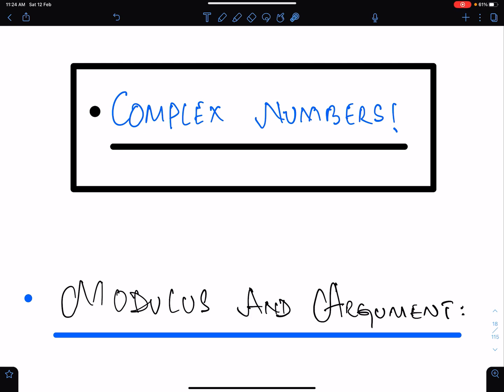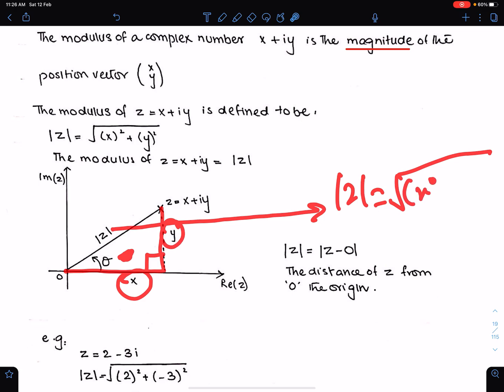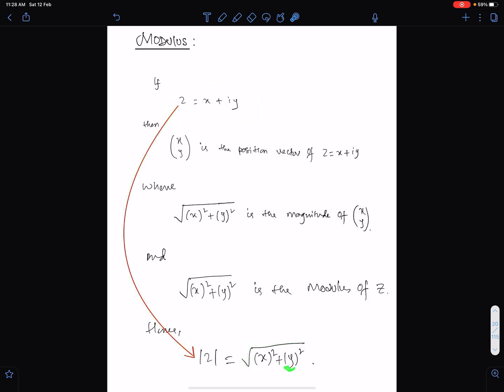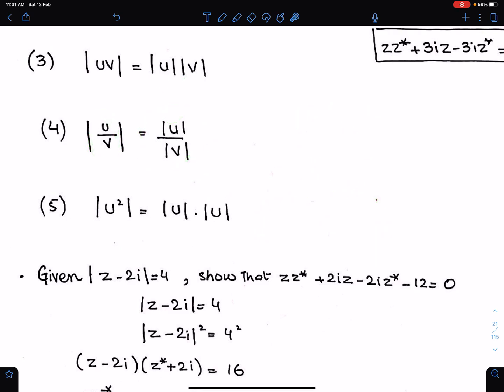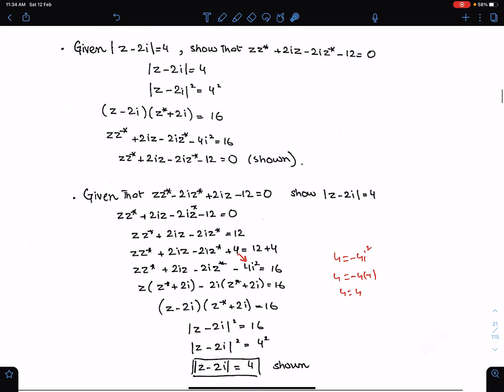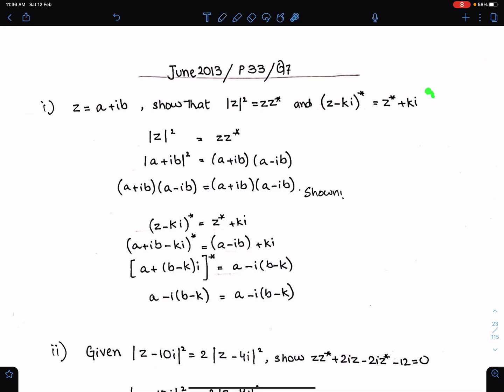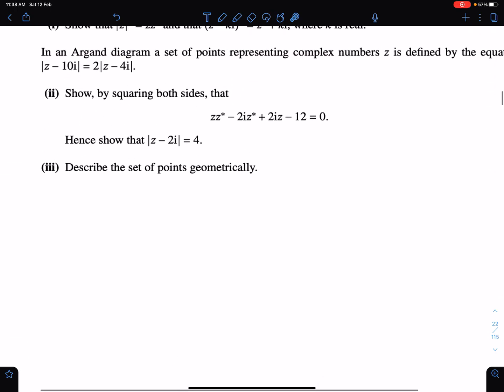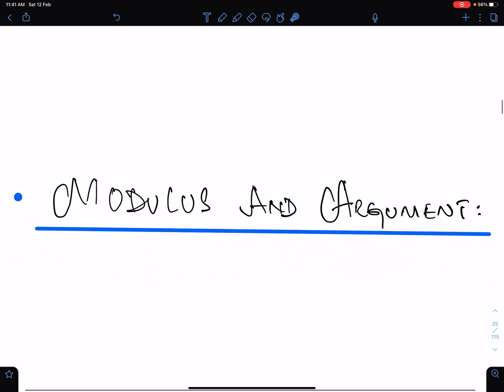A2 Math P3: Complex Numbers. Modulus, VERY Important Concepts with examples. Mon, 14 Feb 2022.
The following is the Math website’s link where you can find the soft copy of this lecture.